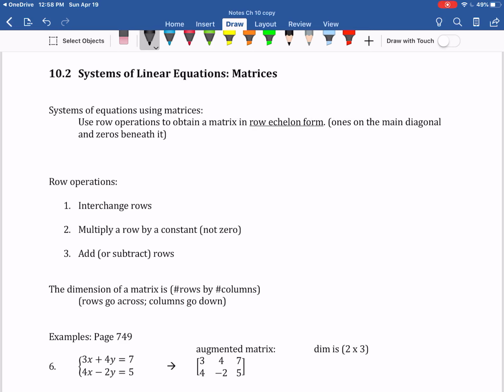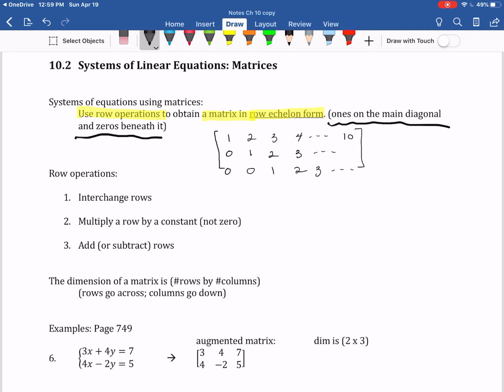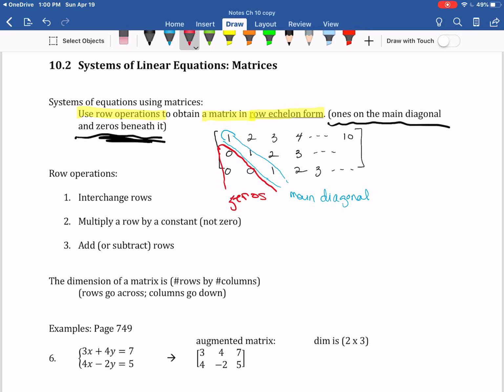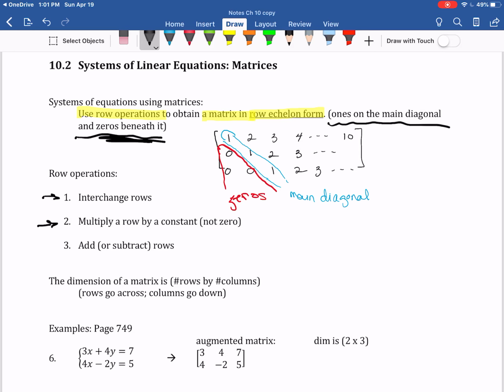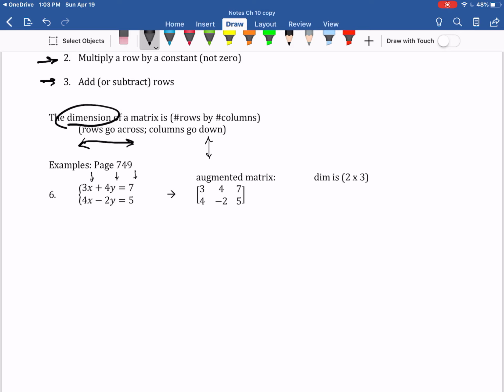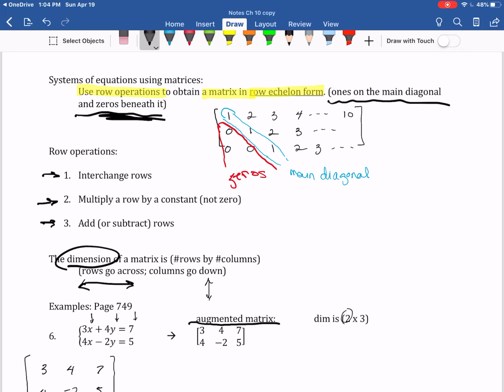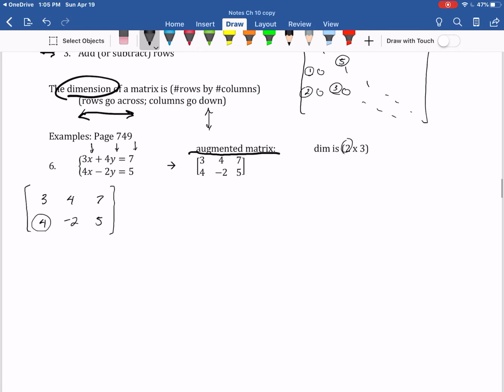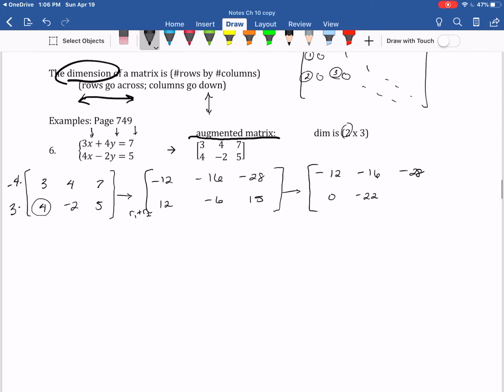10 2 video part 1